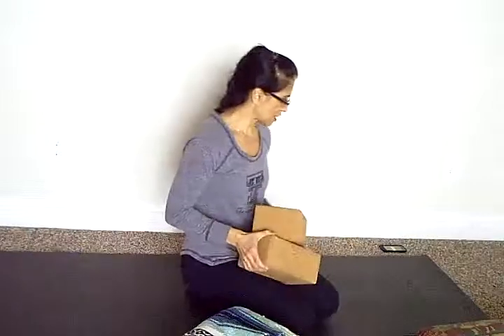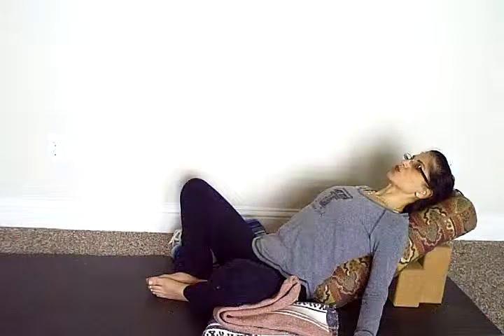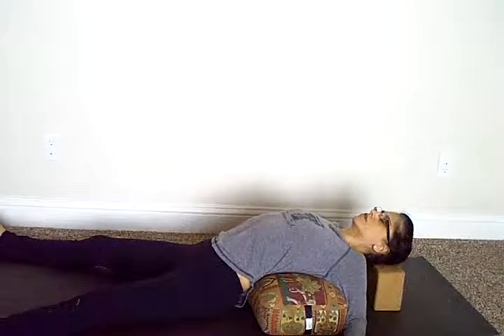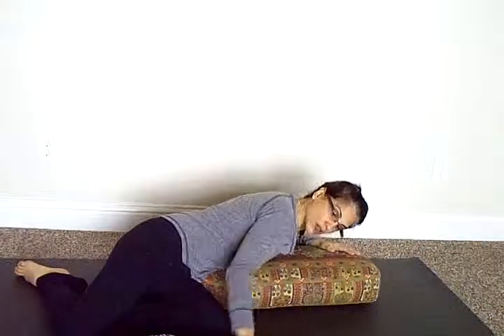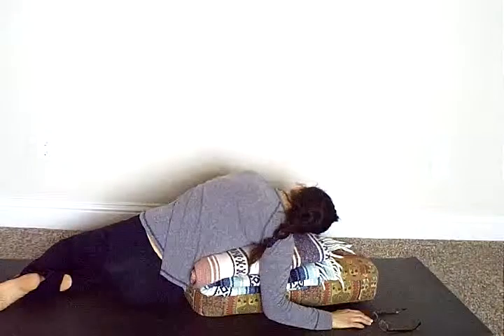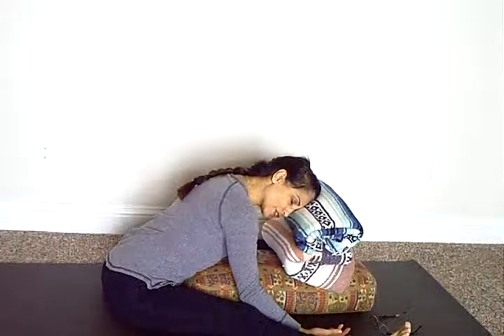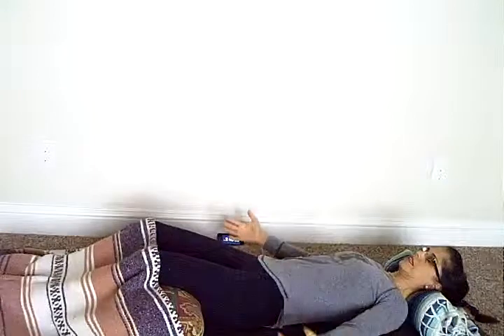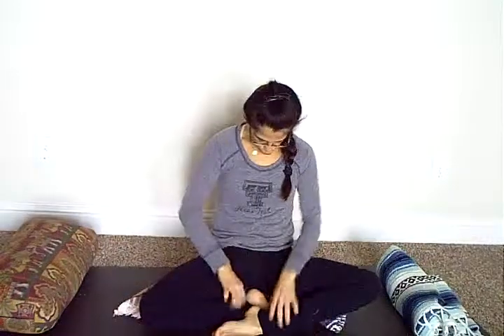Restorative yoga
This is a fantastic way to relax. It includes a short meditation at the end  of the practice.